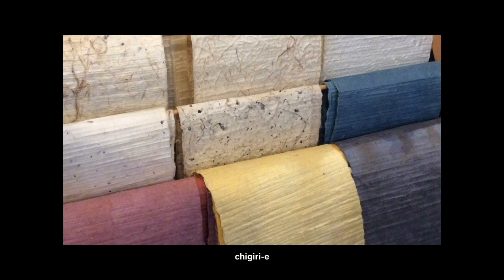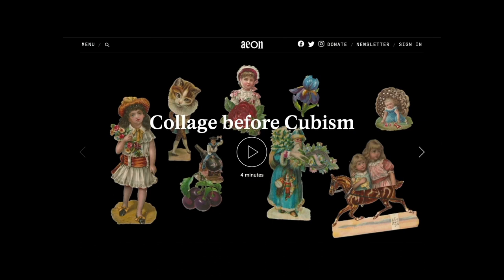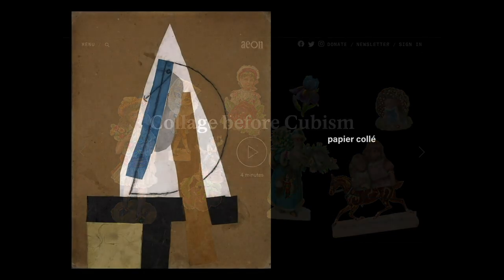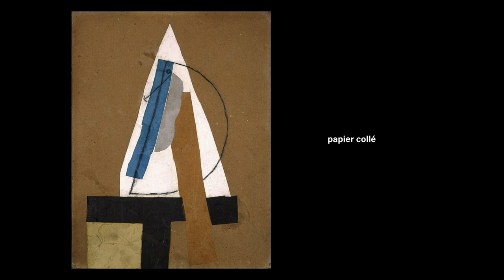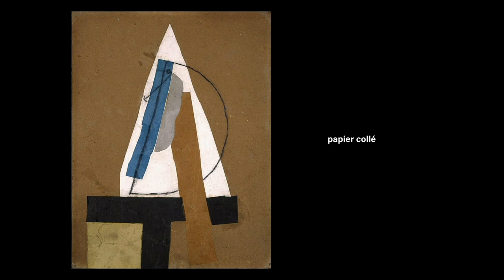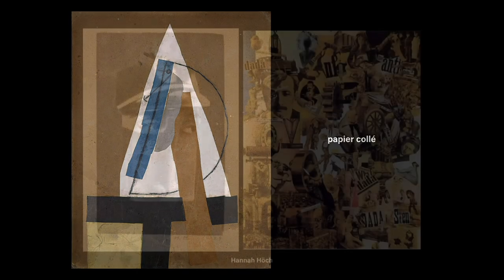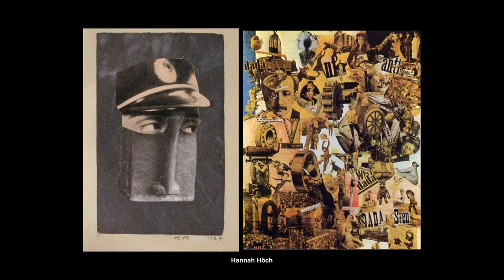The Art of Collage with SAIC Faculty Jason Dunda (pt.3)